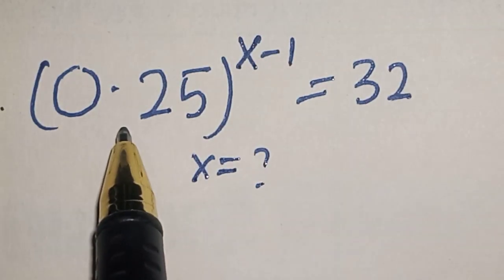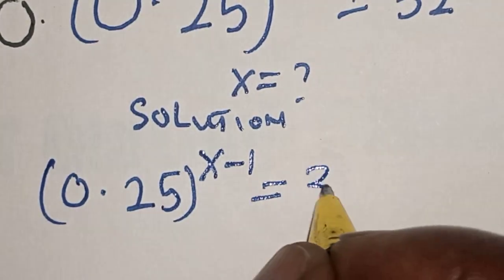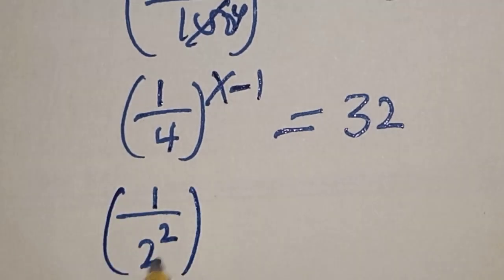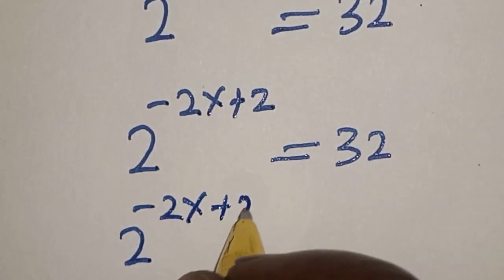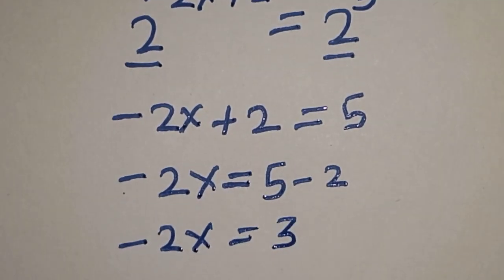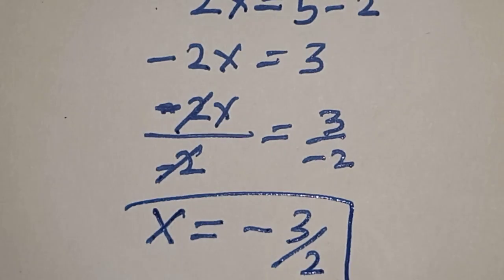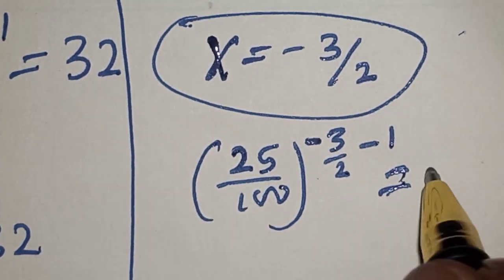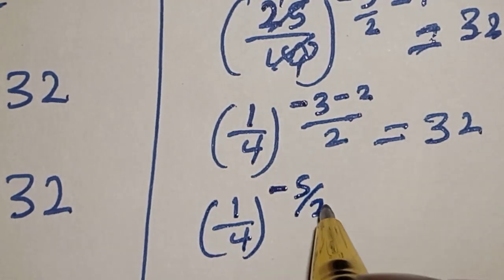Solving A Nice Exponential Equation (0.25)^x-1=32; x=?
This video will teach you how to solve the given nice exponential problem quickly with the Fast trick.